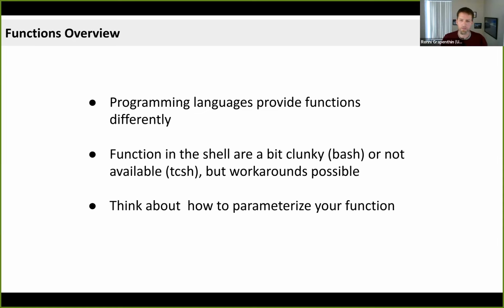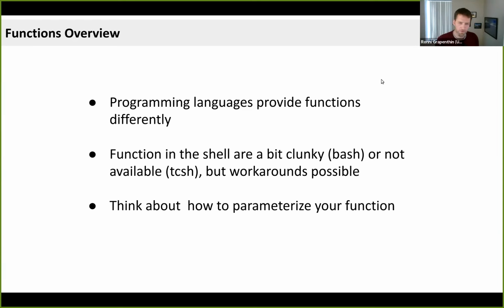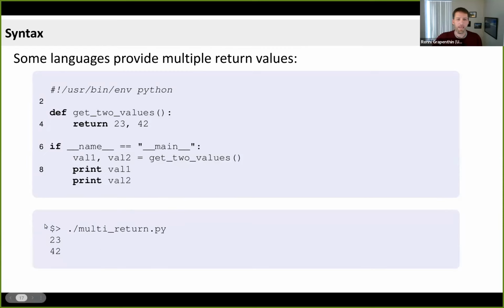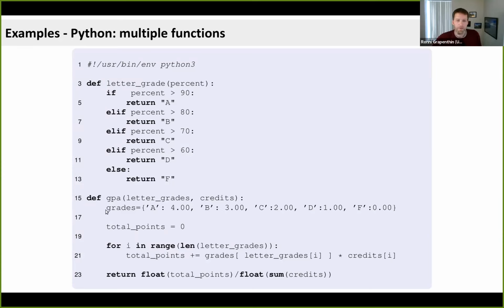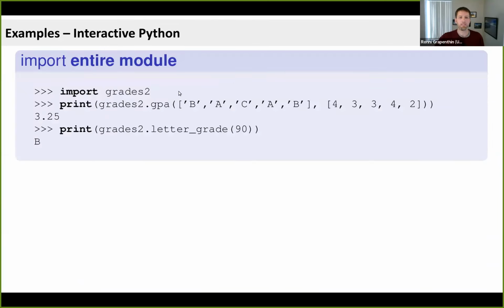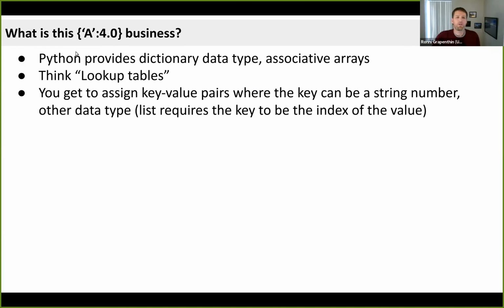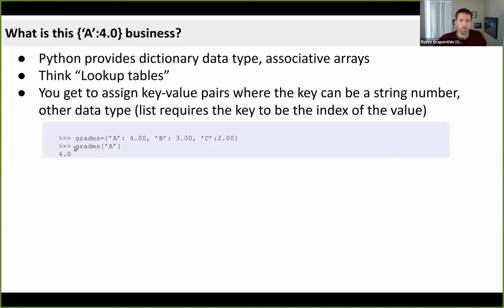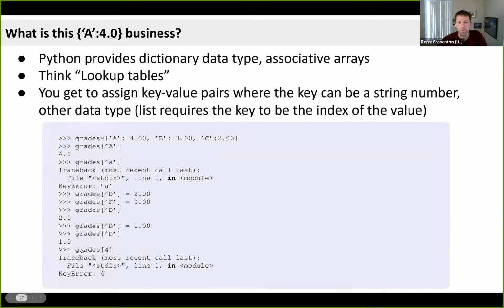Programming and Automation for Geoscientists: 04_05 - Multiple Return Values, Dictionaries